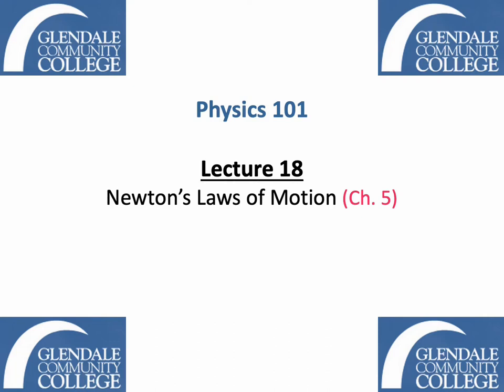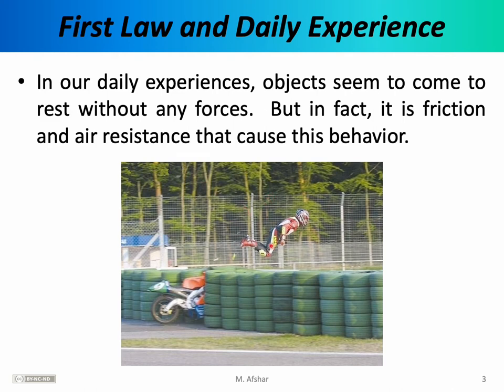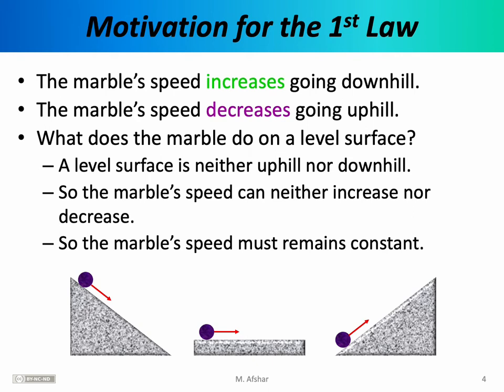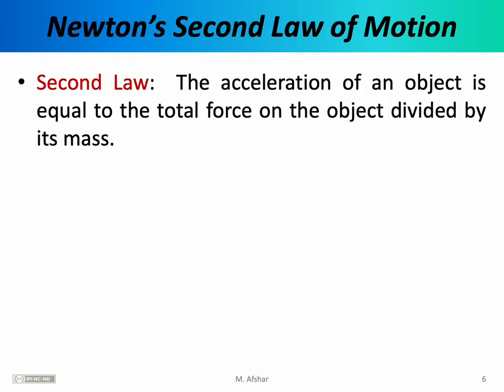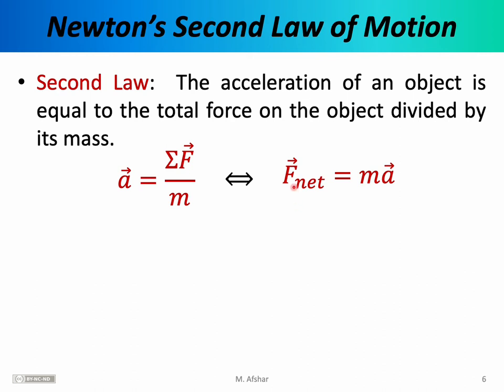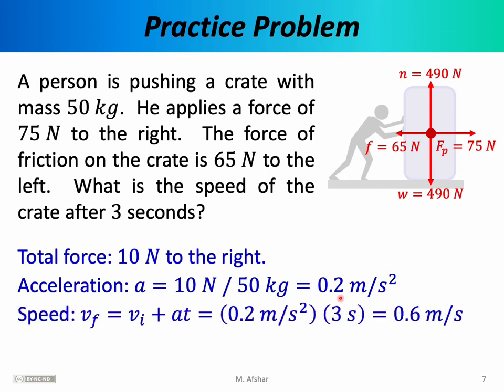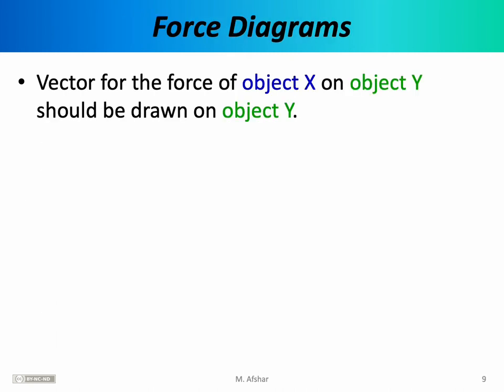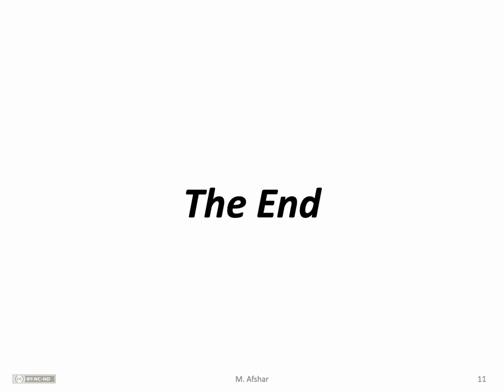Phys 101 - Lecture 18 - Newton’s Laws of Motion